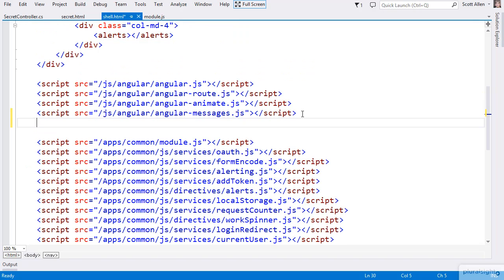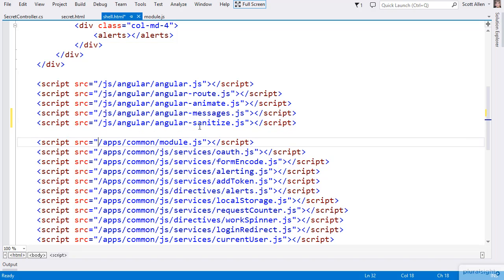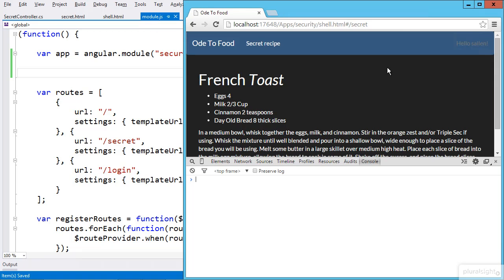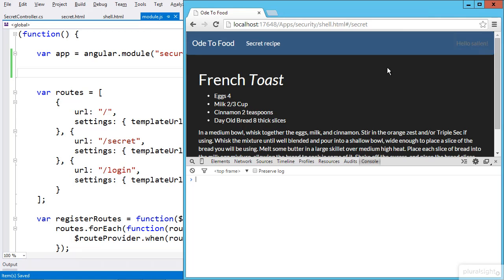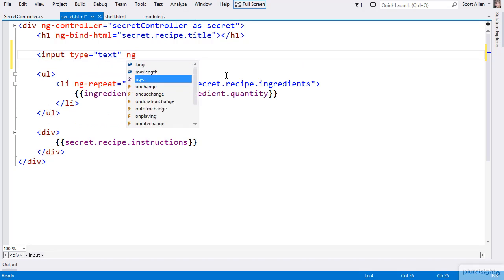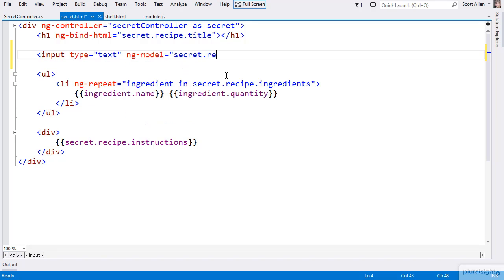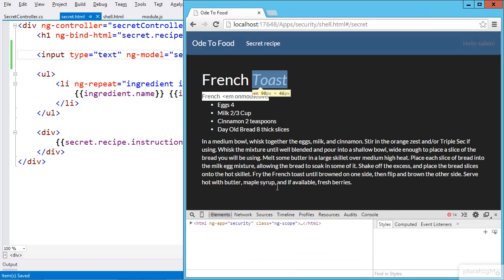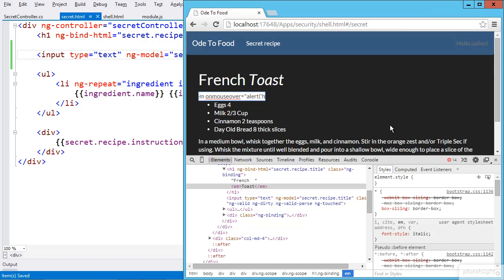Angular_Tut_Advance_3 - 13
13 Sanitization